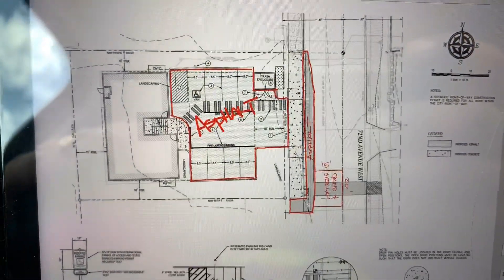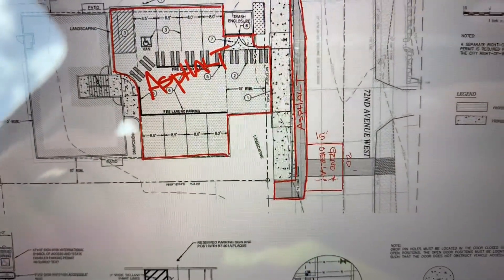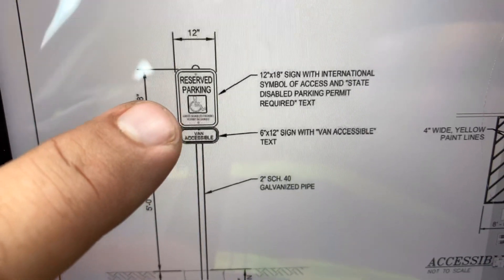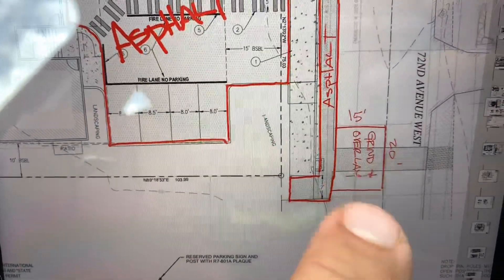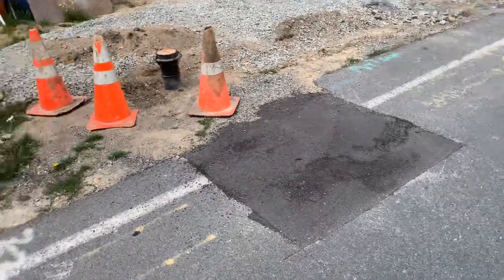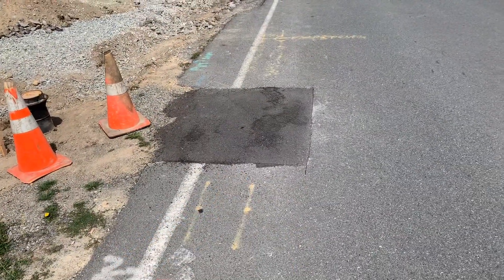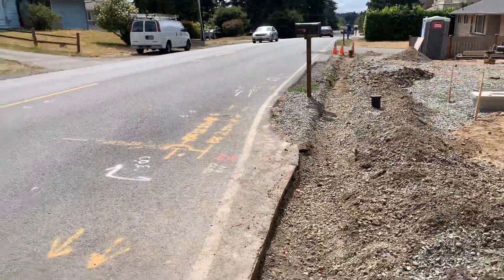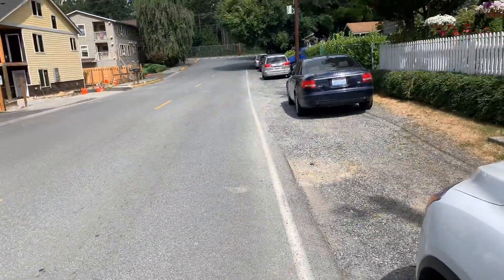22823_Edmonds Multi Unit project